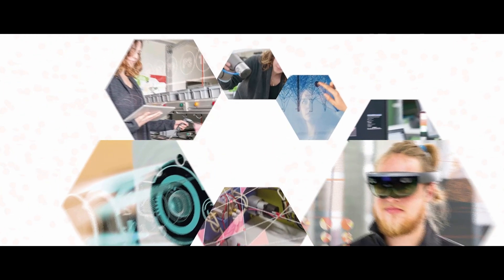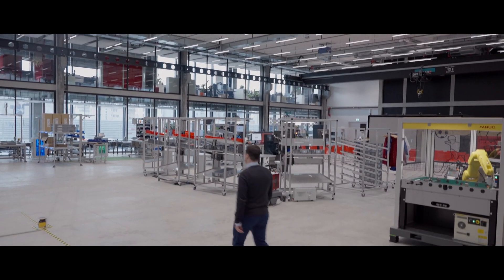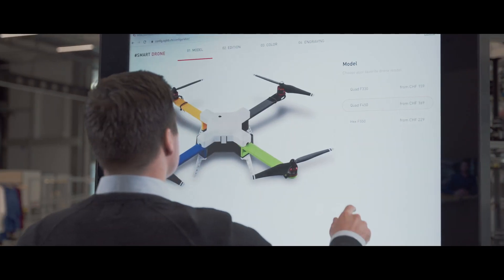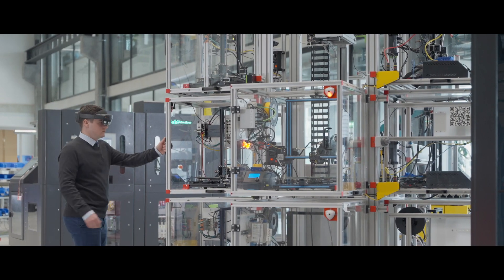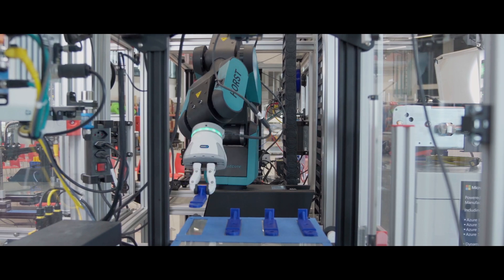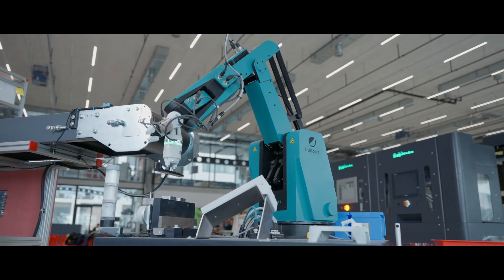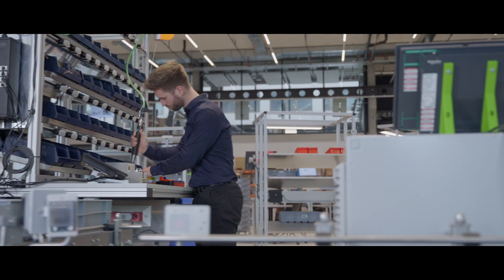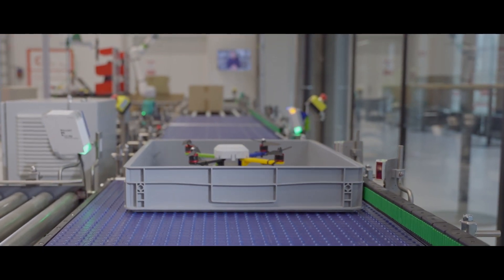The SWISS SMART FACTORY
Are you still wondering what we do at the swisssmartfactory of the Switzerland Innovation Park Biel/Bienne Ltd.? Take a second and learn how we build the future of Industrie 4.0. As Part of the Switzerland Innovation Park Biel/Bienne we create a network between industries, where exchange between creators and users can flourish.